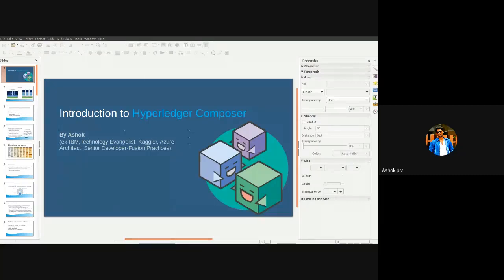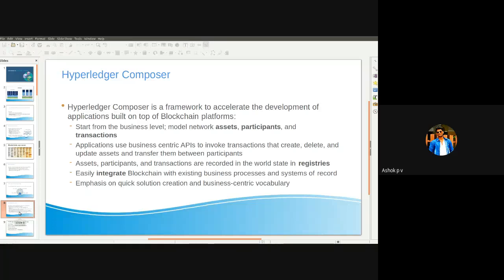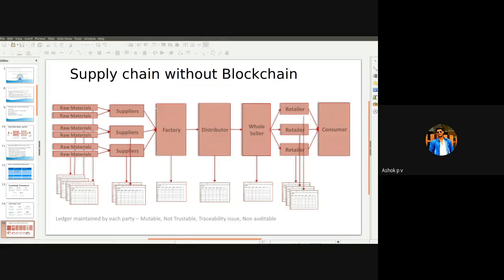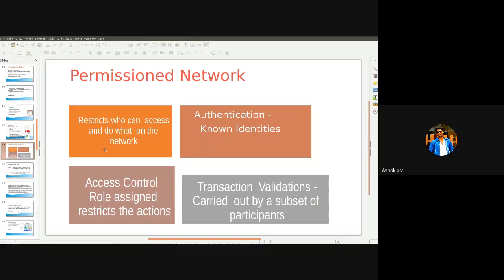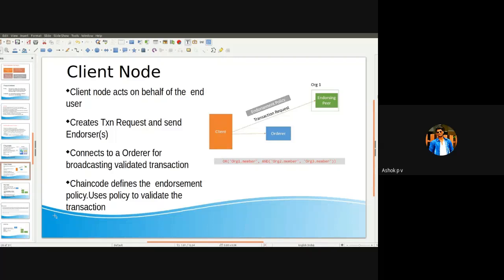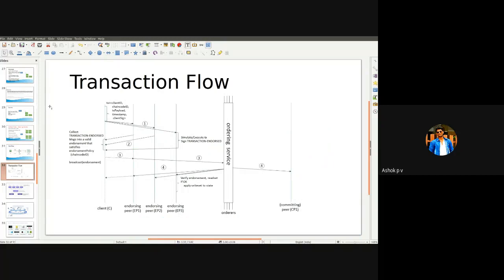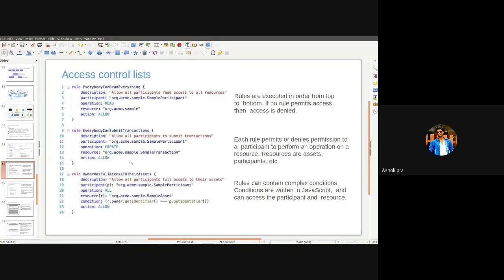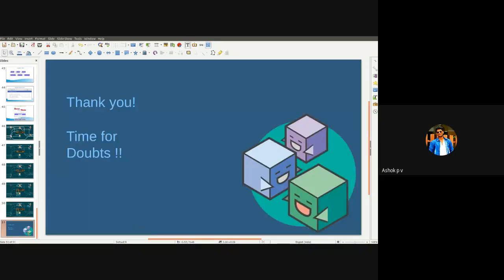19th FN1 Hyperledger Challenges and Composer by Mr Ashok